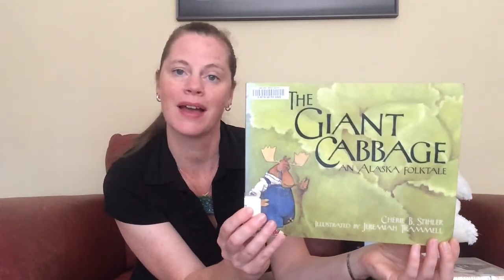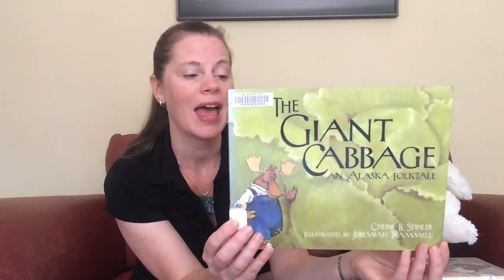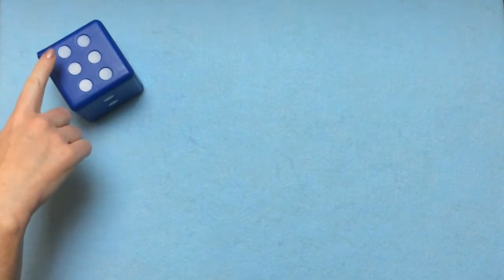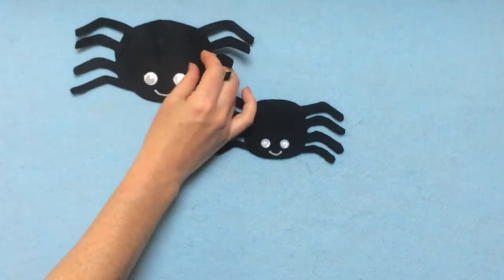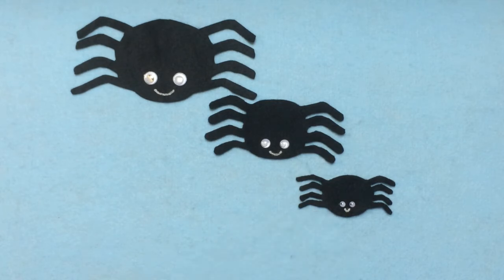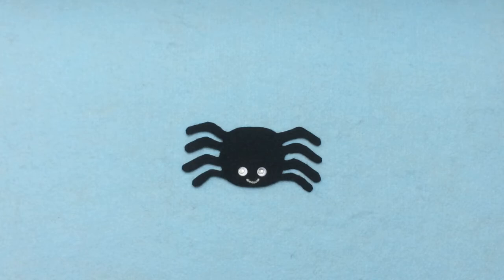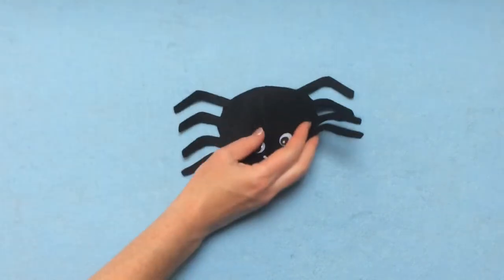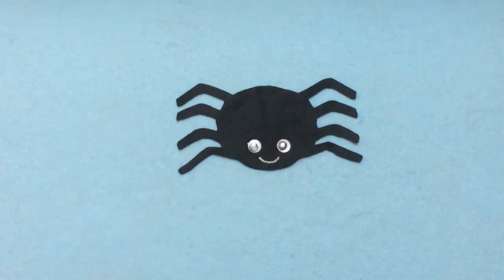Ames Free Library Presents: Family Storytime